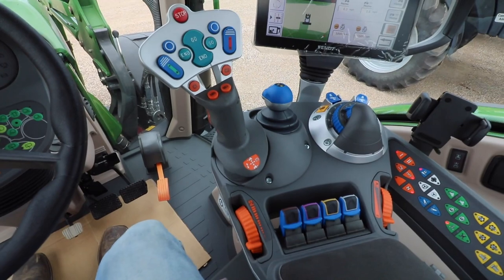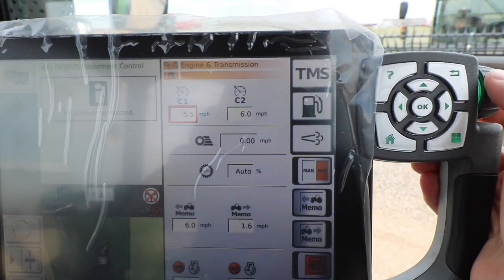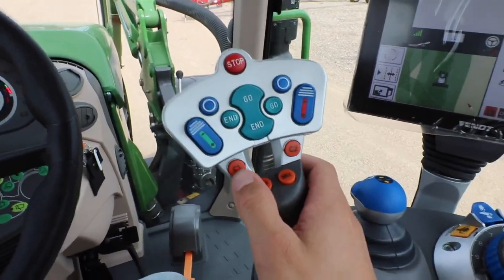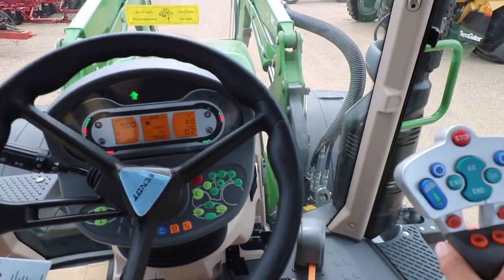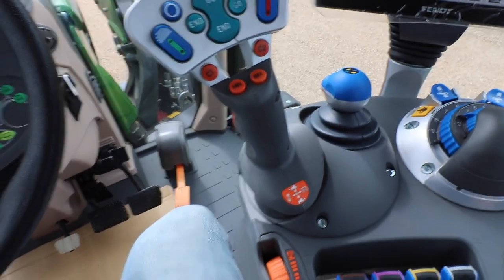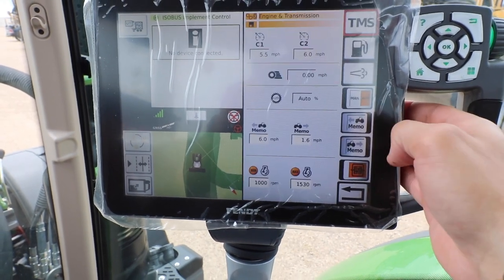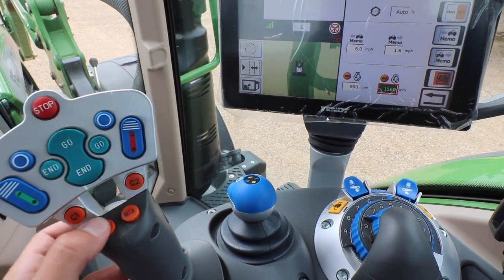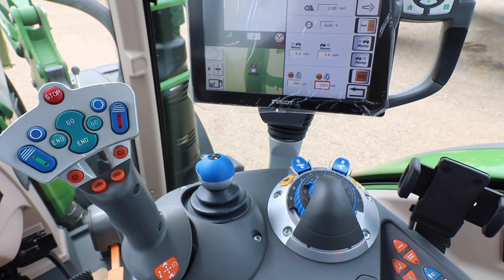Fendt Vario Tips: Cruise Control and RPM Management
A quick video helping you with cruise control and rpm management on Fendt Tractors.

Find us online on these platforms!